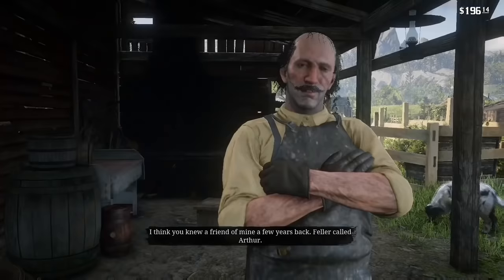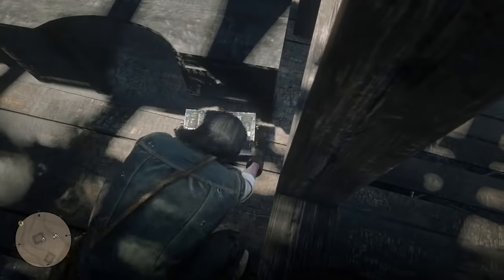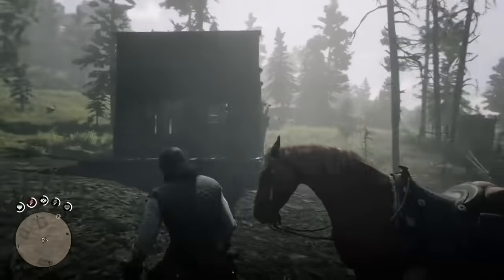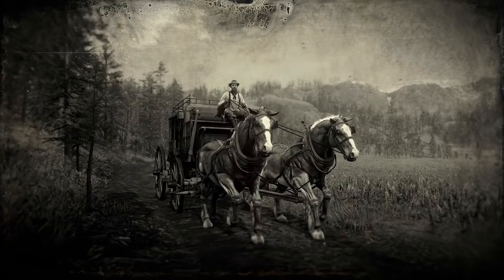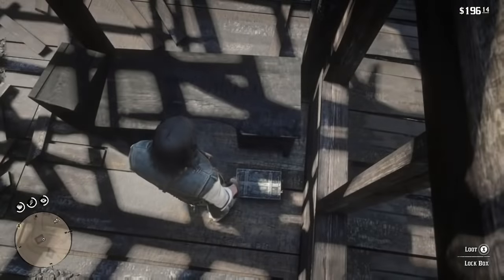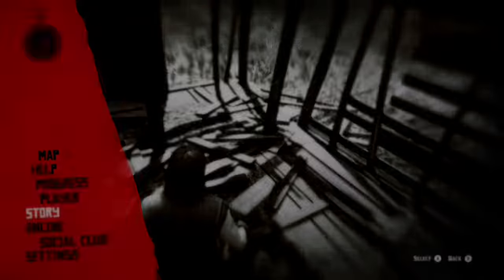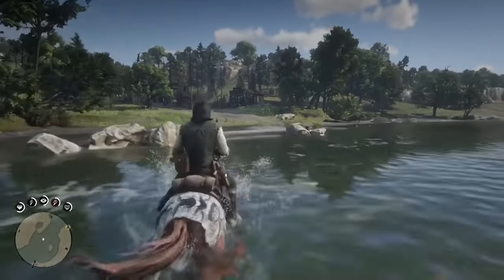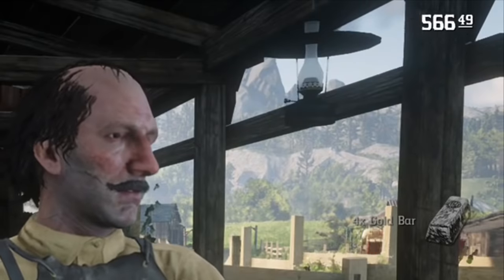Red Dead Redemption 2- UNLIMITED GOLD BAR GLITCH/ MONEY GLITCH!!! (STORY MODE)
⭐️Its The Masterpiece⭐️
🎮NBA2K19, GTA V, Red Dead Redemption 2 for the Xbox One🎮
Xbox One GT:MAST3RxPIECE
Imma go crazy for y'all with these videos 💯
Yo What's Good YouTube? Its The Masterpiece
In this video I’m bringing y’all a Red Dead Redemption Money Glitch

Red Dead Redemption 2 Unlimited Money Glitch! * (RED DEAD REDEMPTION 2 MONEY GLITCH!!)
 Red dead Redemption unlimited money glitch is very *EASY* to do
get unlimited money Red Dead Redemption